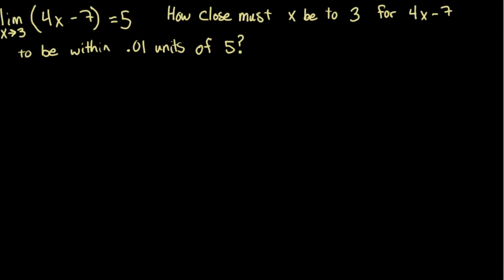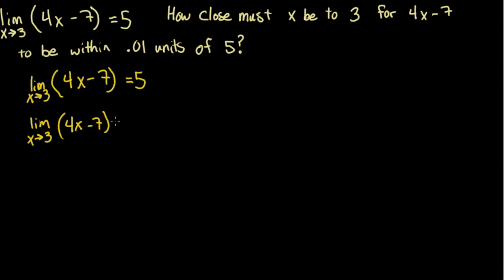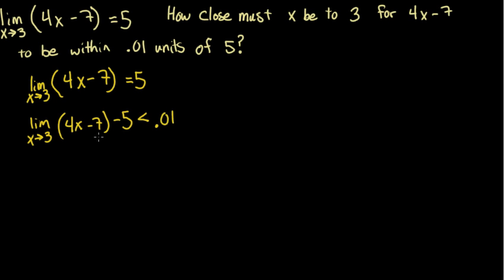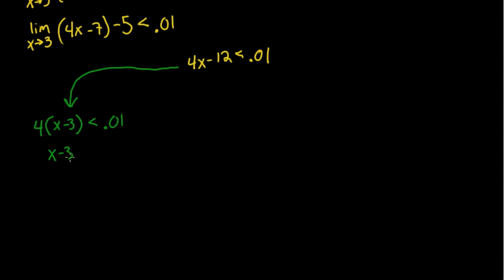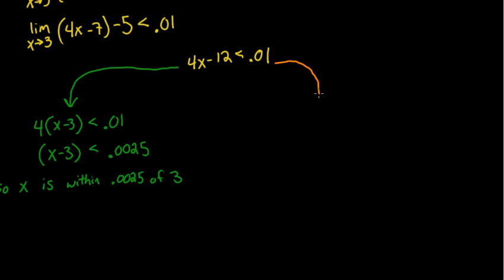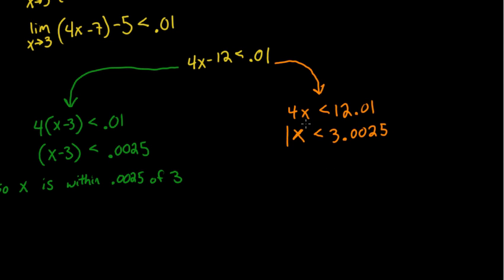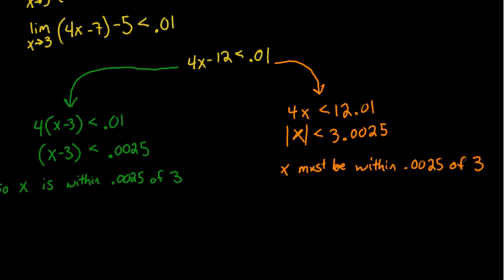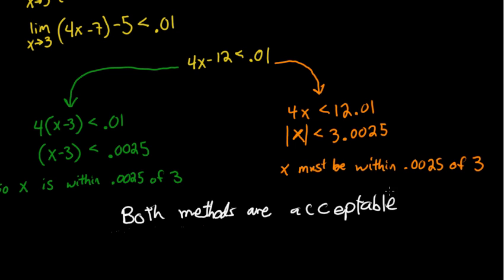Definition Of A Limit | Example 1